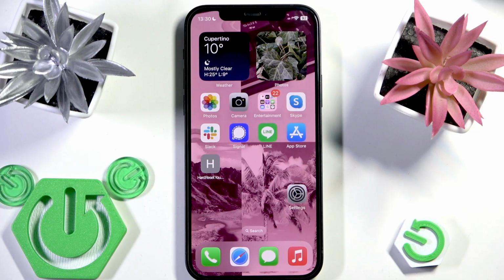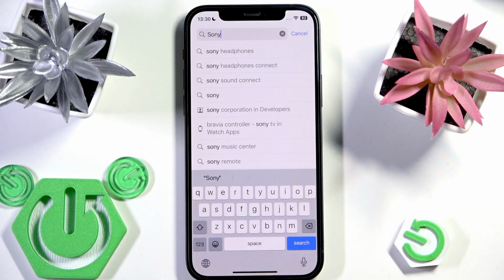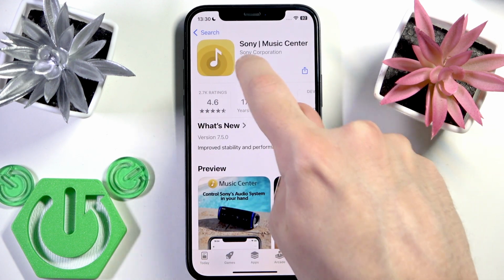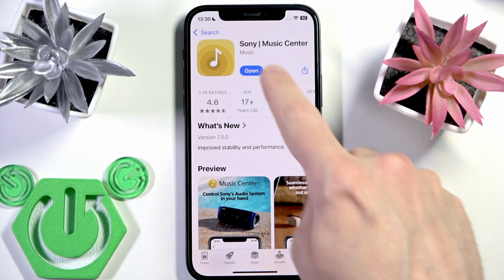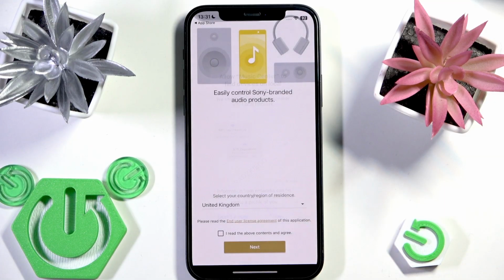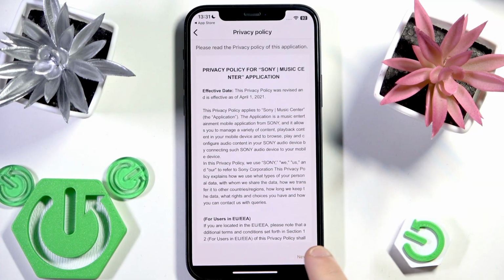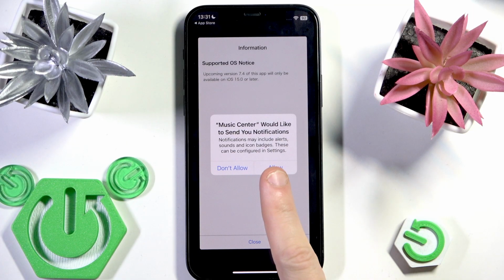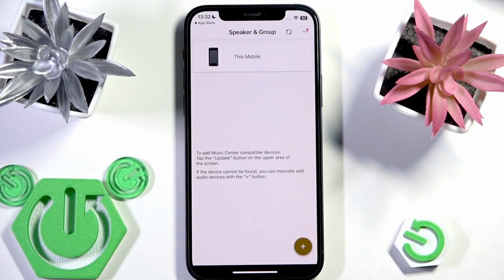SONY ULT FIELD 7 – How to Install and Set Up App on iPhone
If you have a SONY ULT FIELD 7 speaker and want to control it from your iPhone, this video will show you exactly how to install and set up the official Sony Music Center app. We’ll walk you through each step, from finding the app in the App Store to completing the initial setup and permissions. By following this guide, you’ll be able to connect your SONY ULT FIELD 7 to your iPhone and get the most out of your speaker’s features. Whether you’re new to Sony speakers or just need a quick refresher, this video makes the process simple and easy to follow.

How to install the Sony Music Center app for SONY ULT FIELD 7 on iPhone?
How to set up SONY ULT FIELD 7 app on iPhone?
Where to find the official app for SONY ULT FIELD 7 on iPhone?

0:00 Introduction
0:06 Open App Store and search for Sony Music Center
0:23 Download and install the app
0:36 Open the app and manage permissions
0:54 Select region and agree to terms
1:09 Finalize setup and next steps